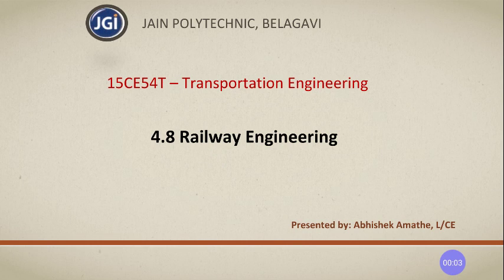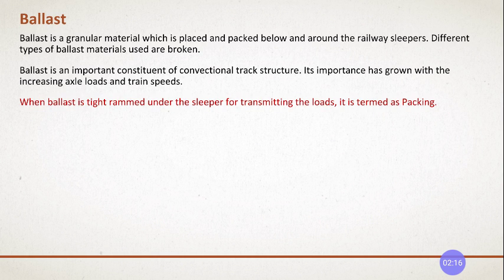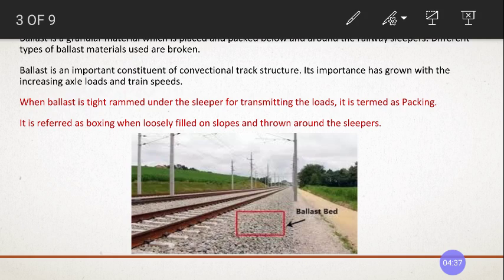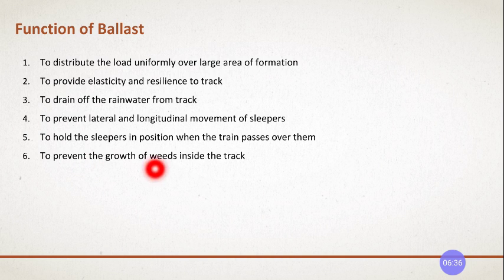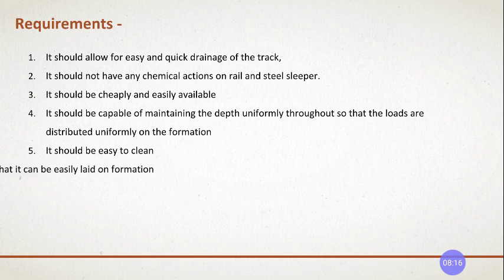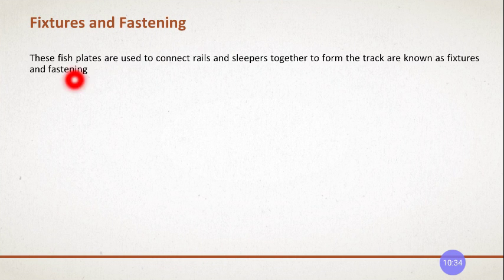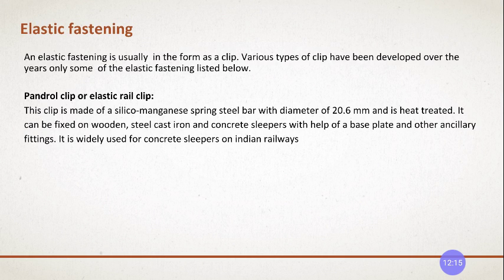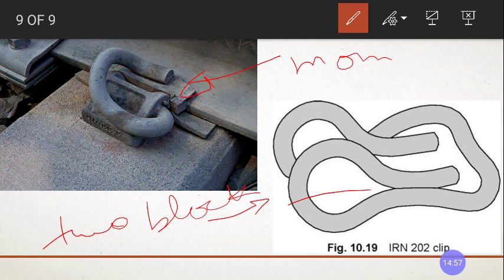4 8 Unit